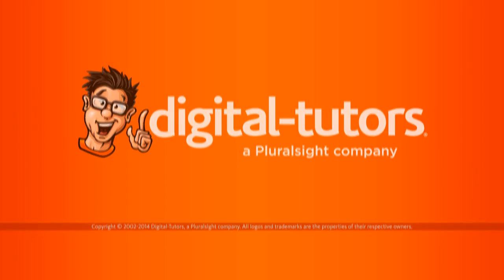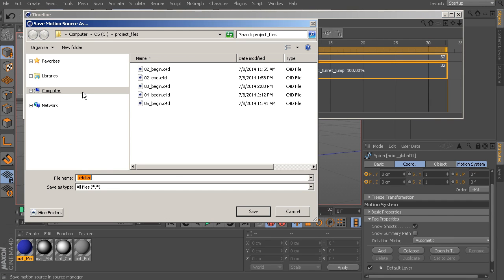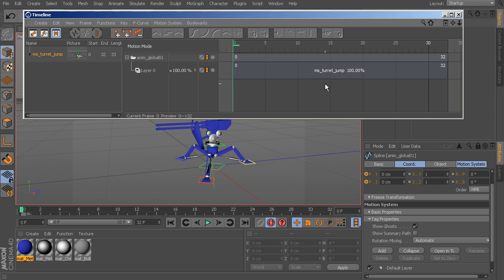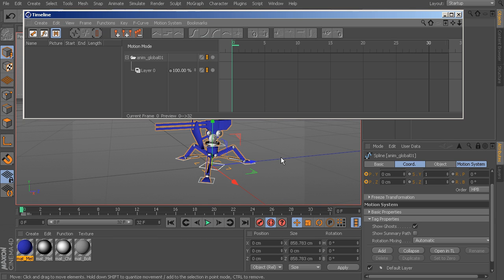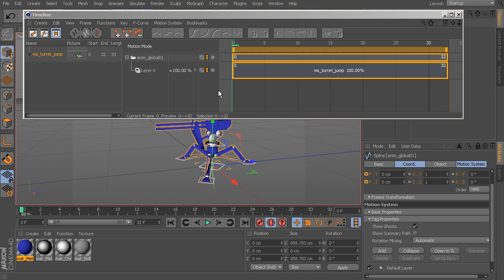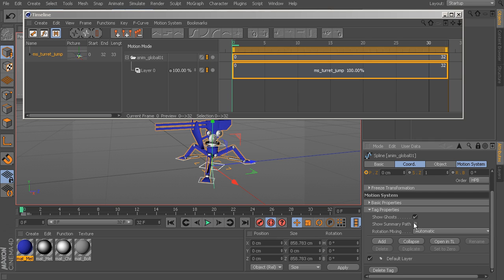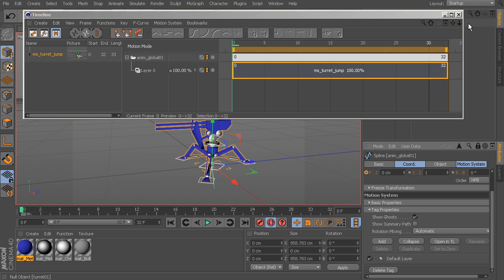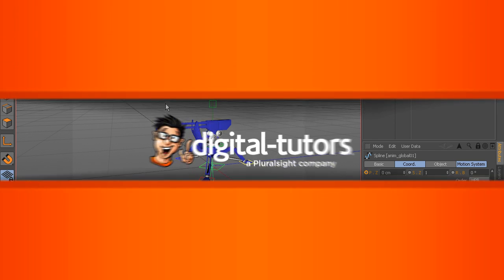04 Exporting motion clips yasuo